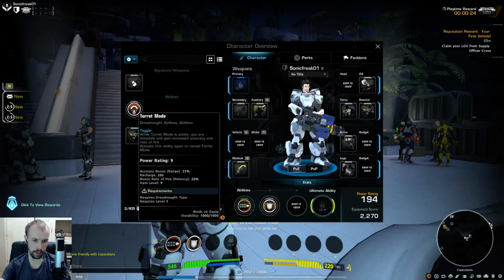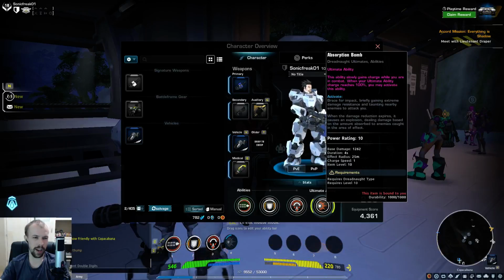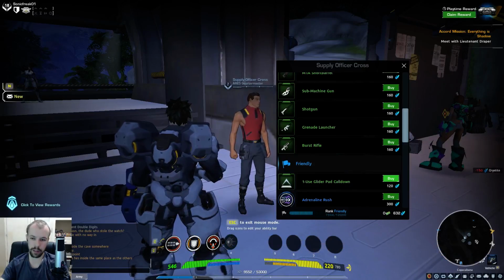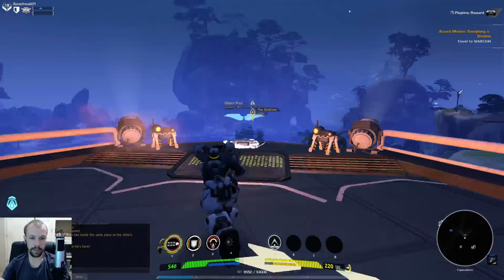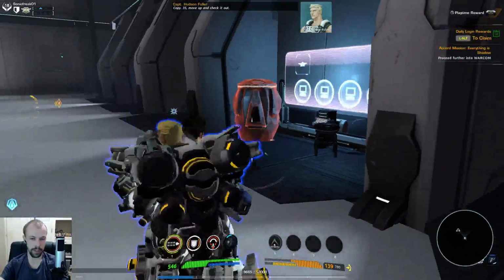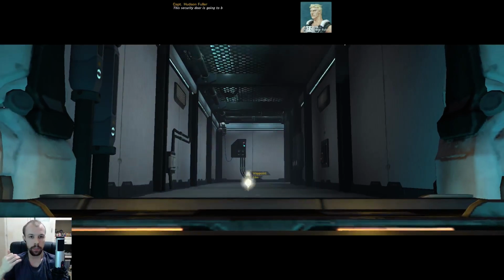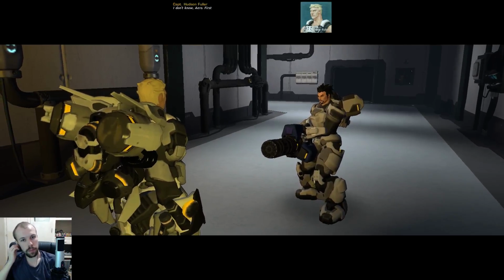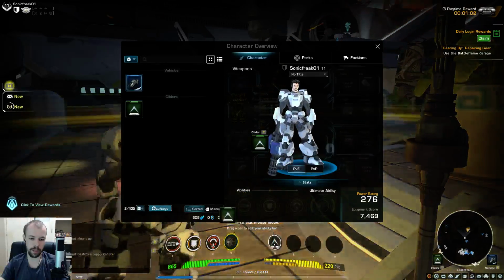First Playthrough: Firefall #03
Live stream of Firefall.